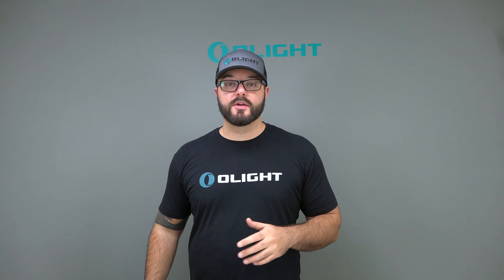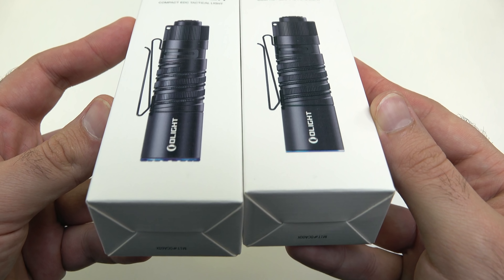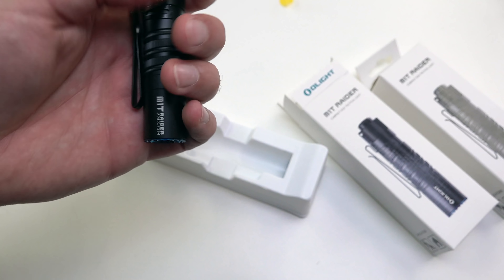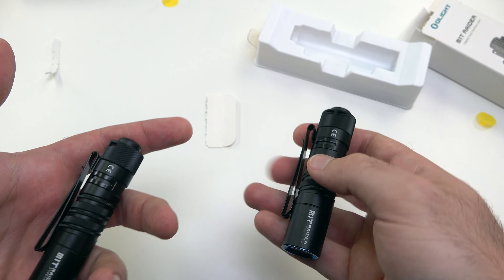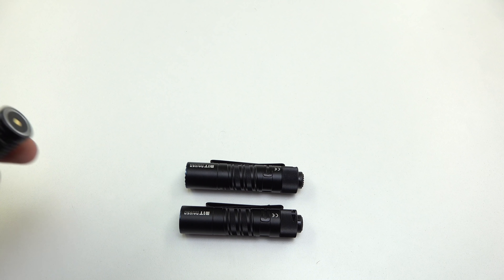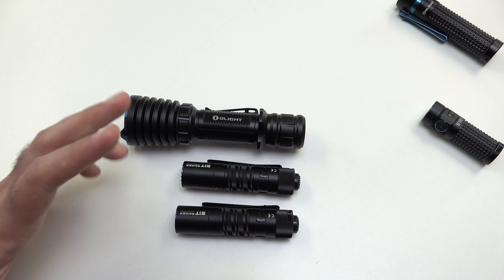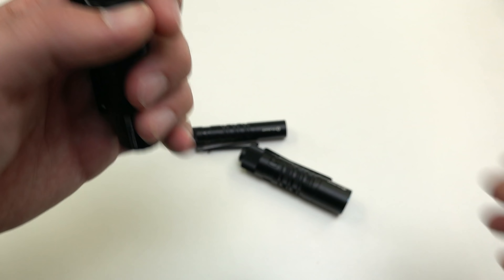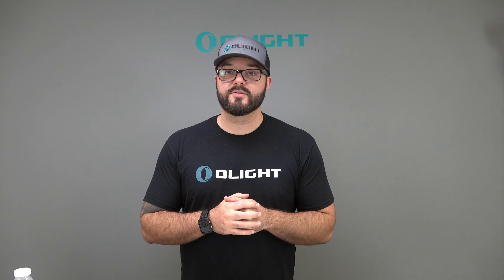Biggest Olight sale ever??!!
EDIT: WE ARE SOLD OUT. THANK YOU!